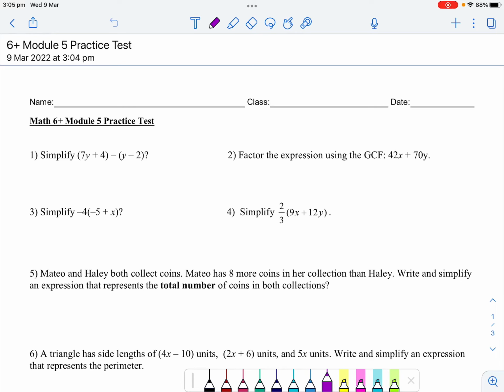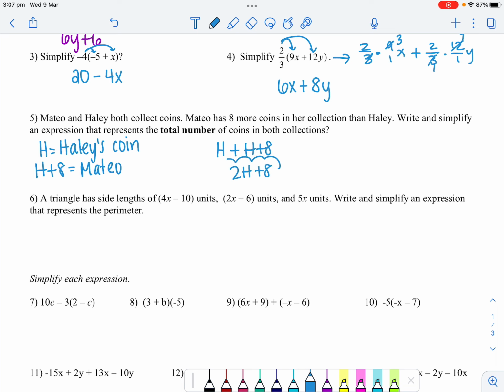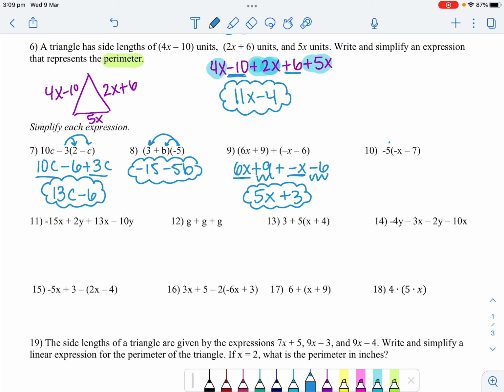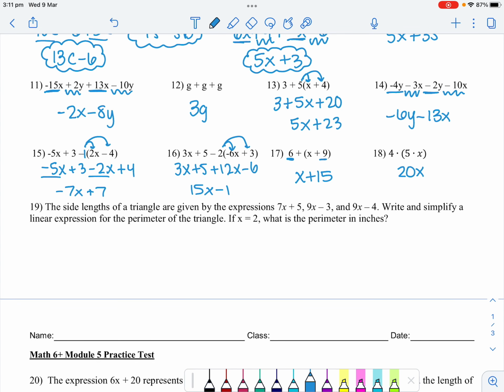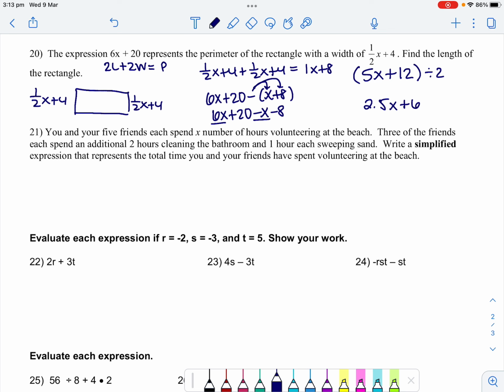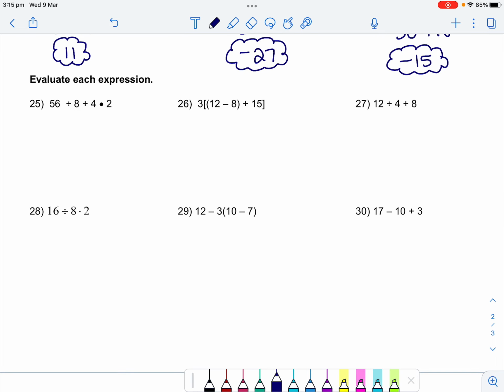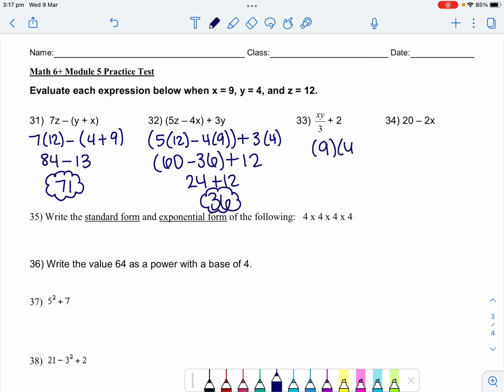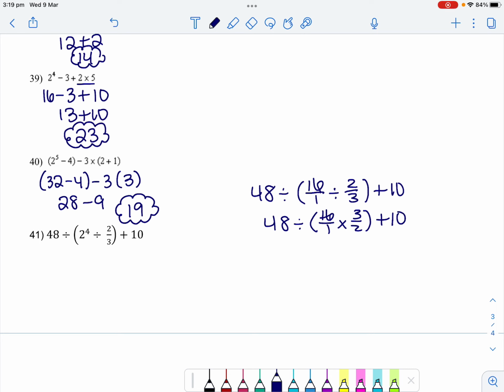6+ Module 5 Practice Test